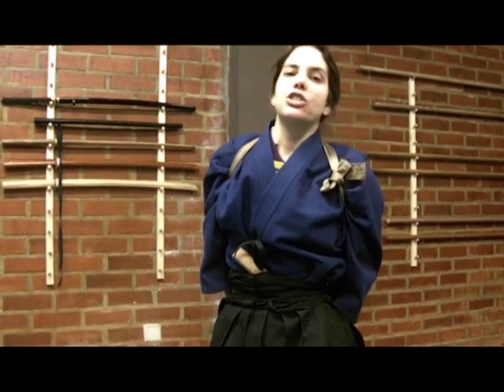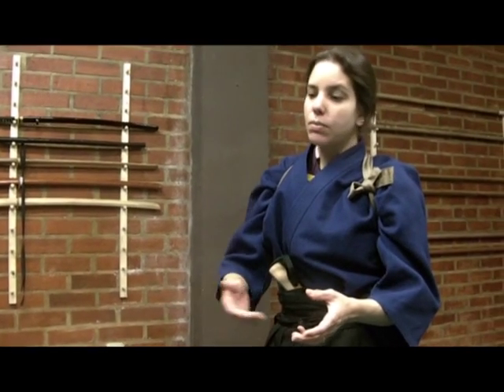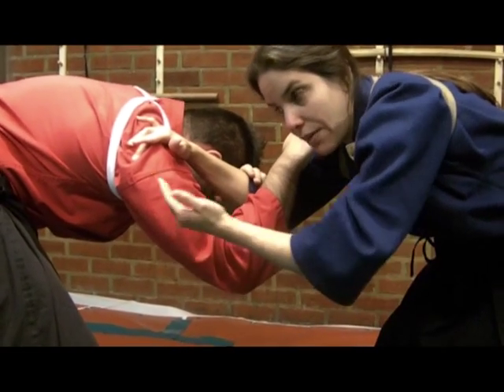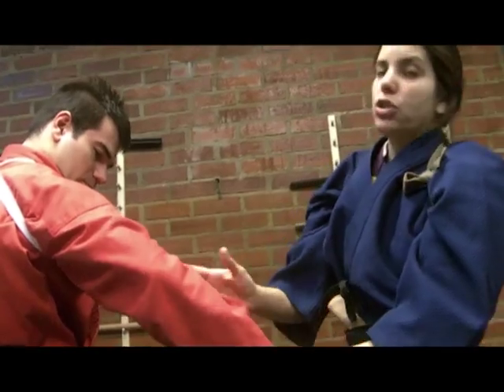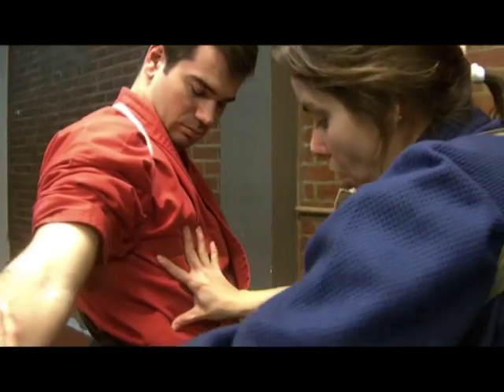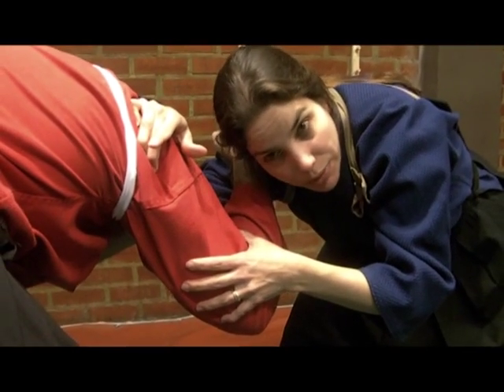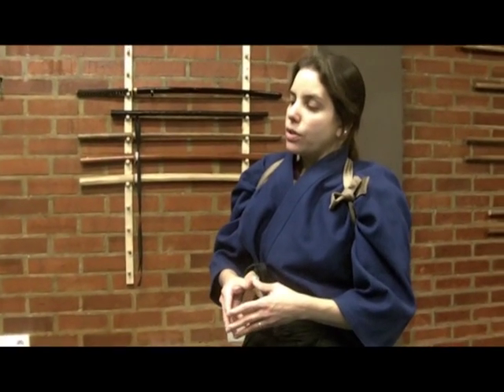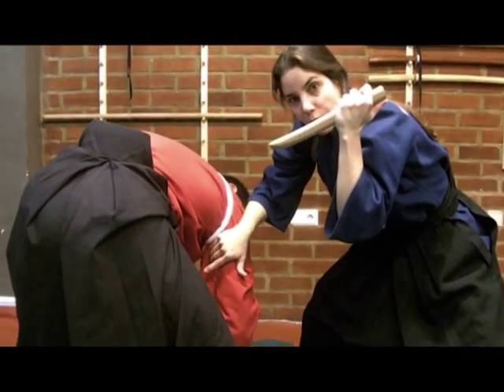Ogawa Ryu - Tokubetsu Jugyou 2012 - Talks about the Classic Jujutsu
Juliana Galende explain Jujutsu in Valencia - Spain